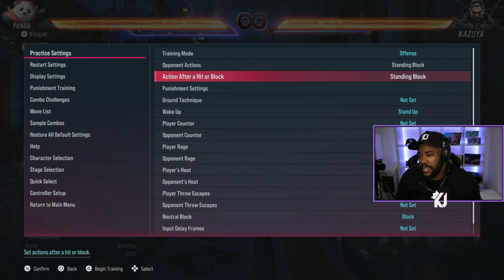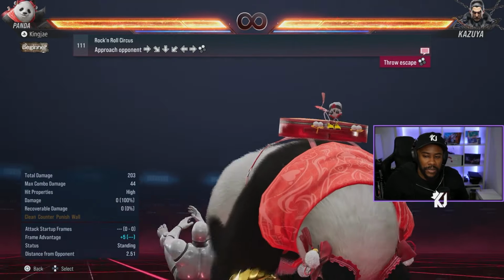Tekken 8 Kuma And Panda Beginner Guide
Thumbnail by: King Jae
Video edited by: King Jae